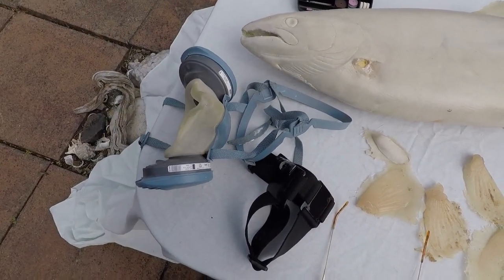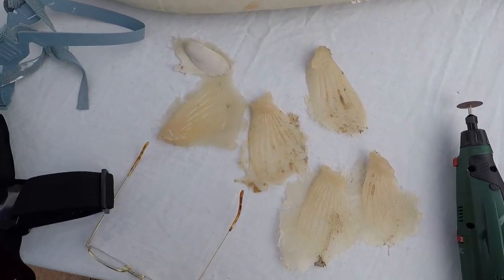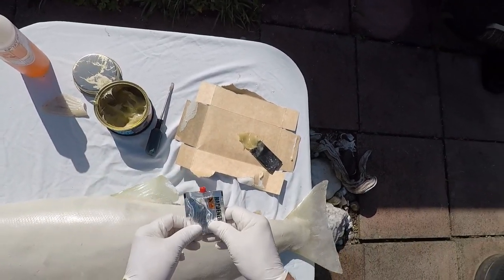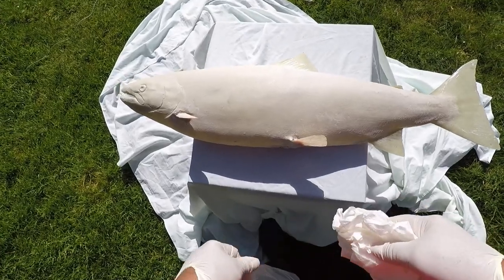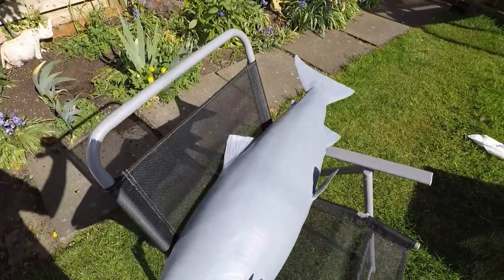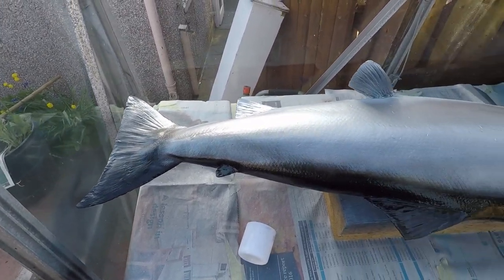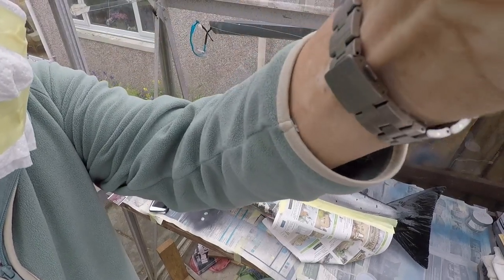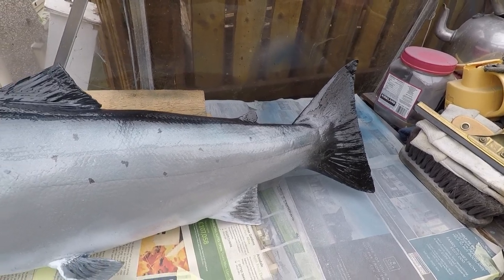atlantic salmon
cast of salmon painted to look life like